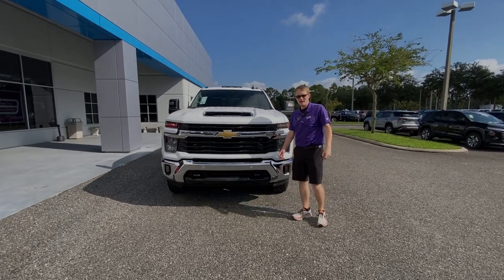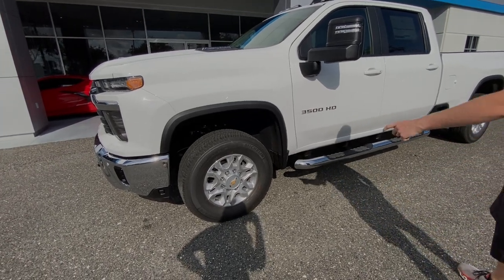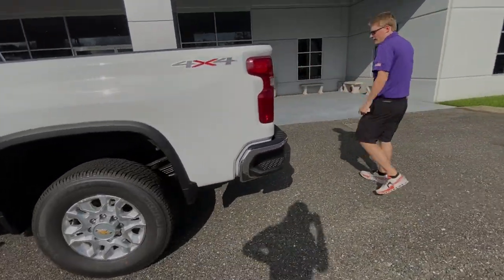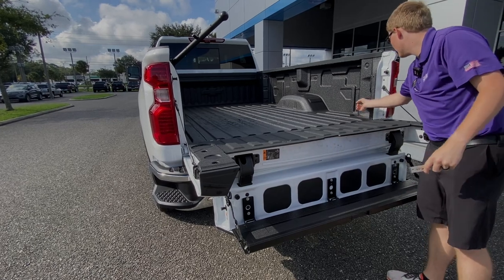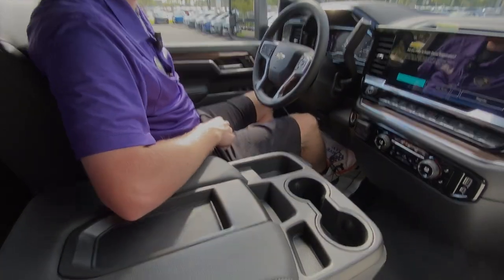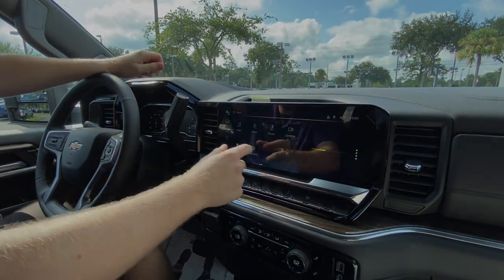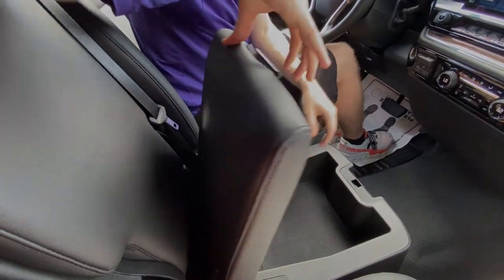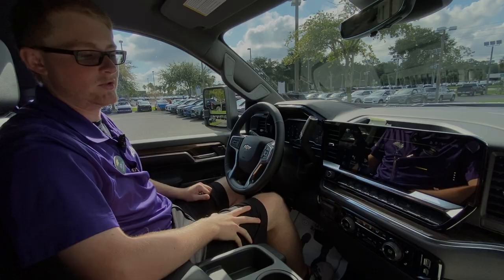New 2025 Chevrolet Silverado 3500 HD LT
Stock: SF113117
VIN: 1GC4KTEY9SF113117